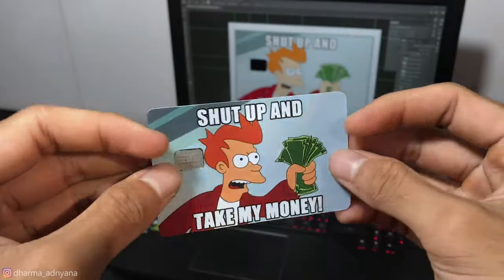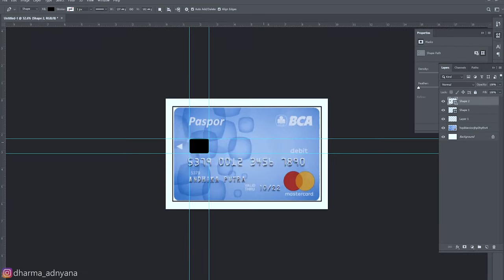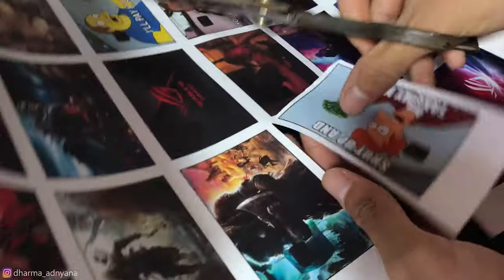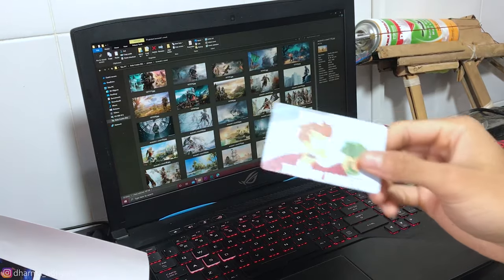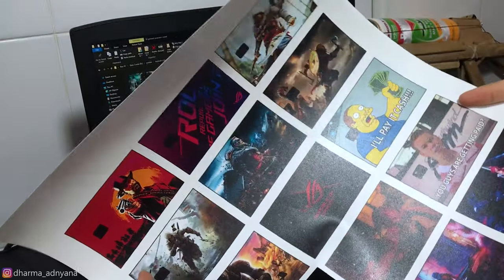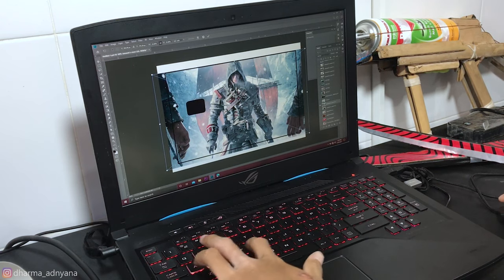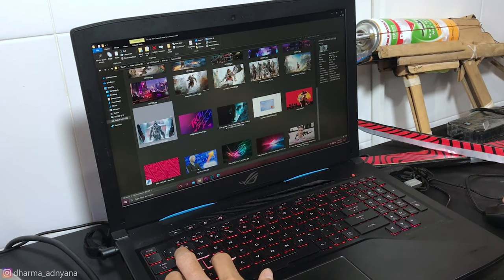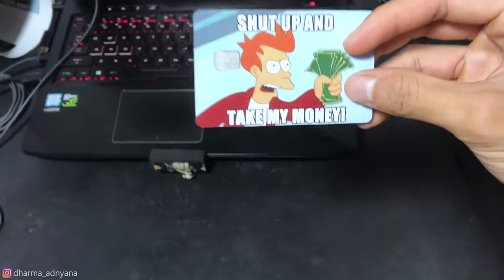ATM Card Skin || How to Make ATM Card Skin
I'm sorry for my terrible English guys.